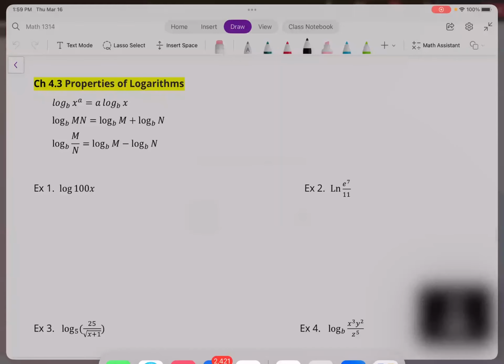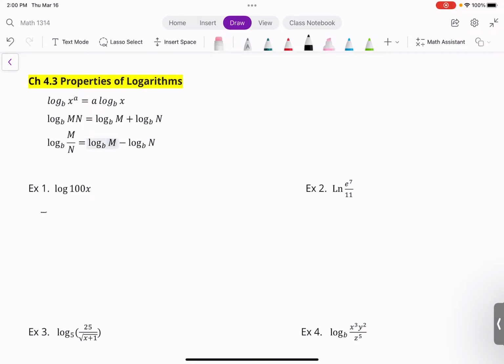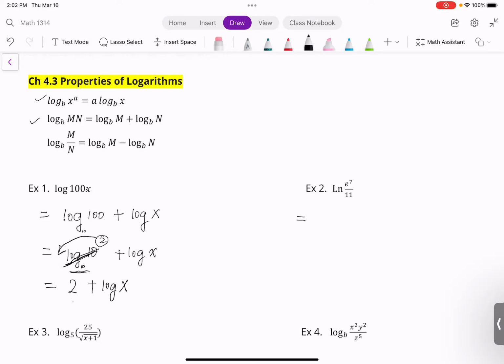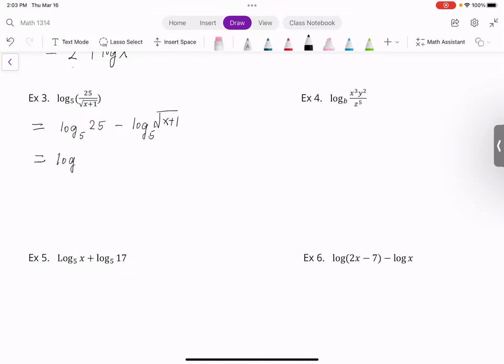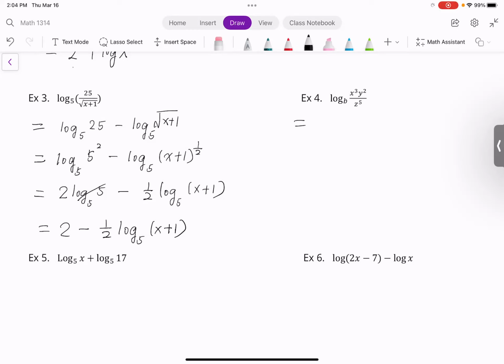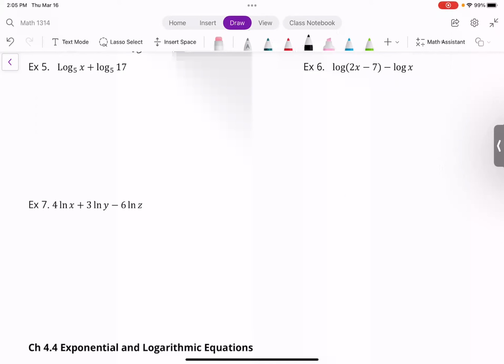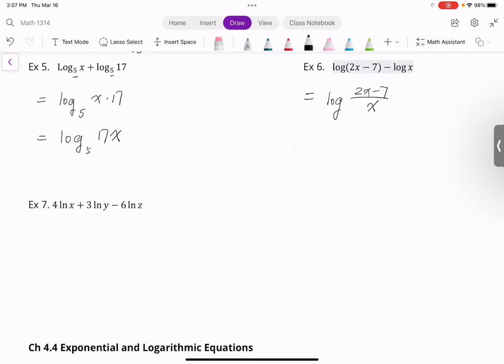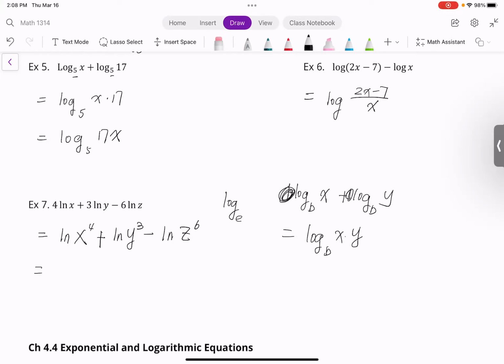Math 1314 Unit 4.3